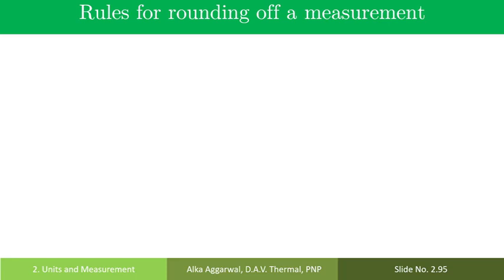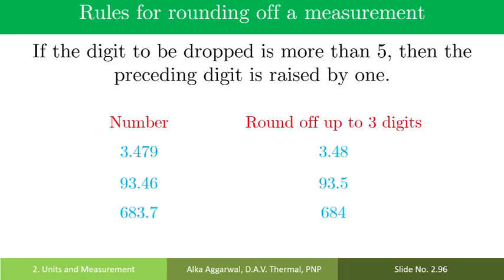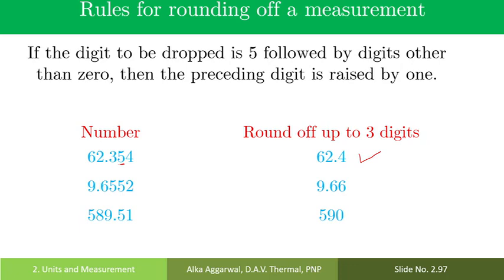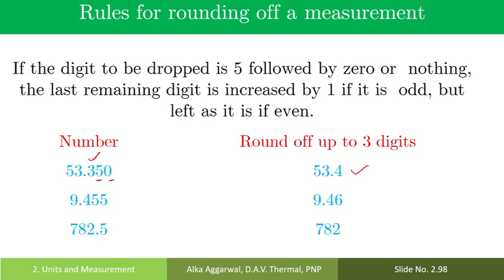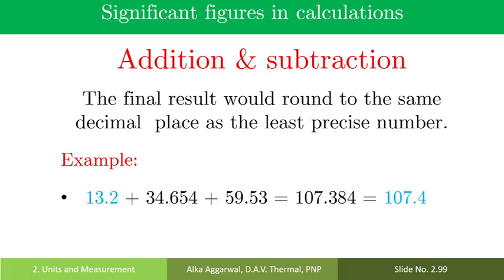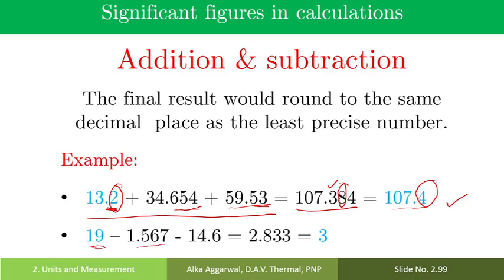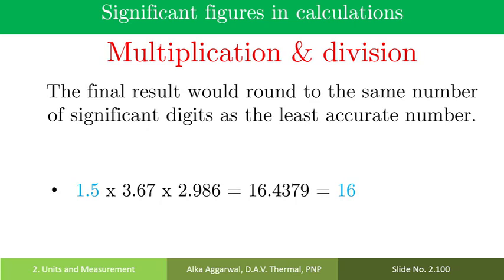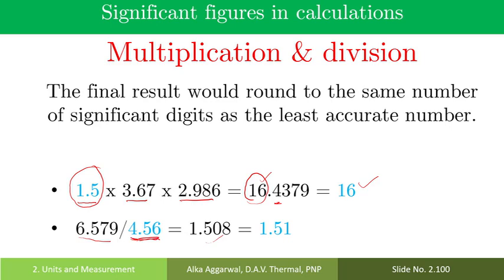physics class xi chapter2 part 12